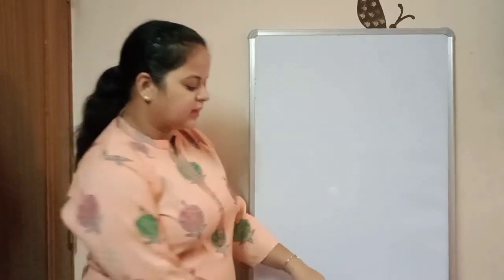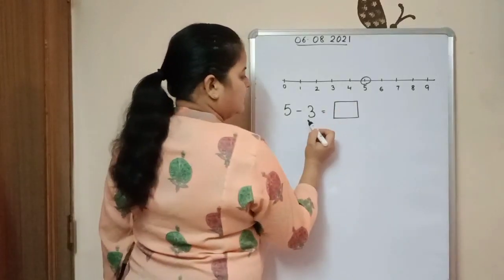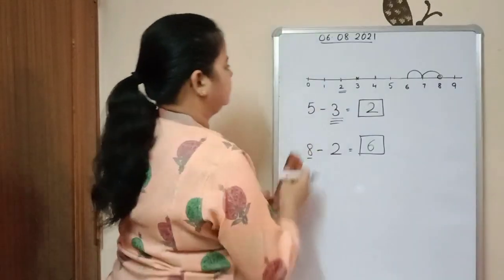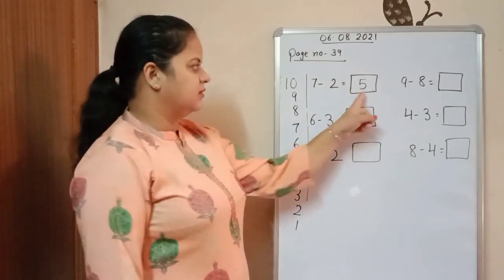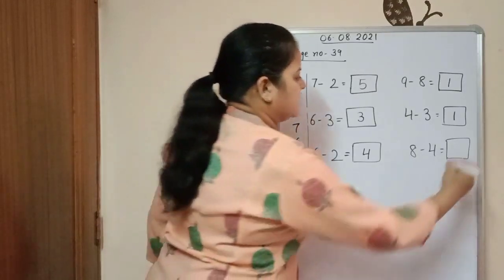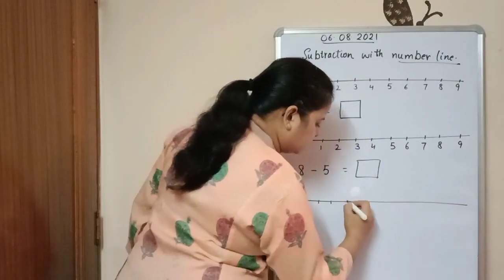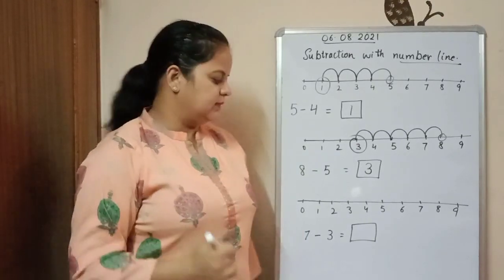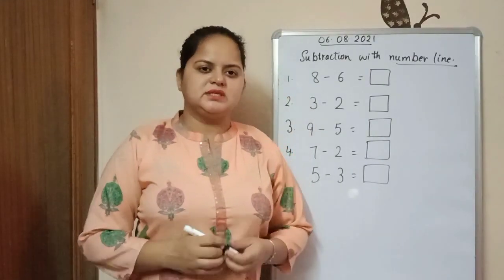Grade 1 Subtraction with number line and Backward counting